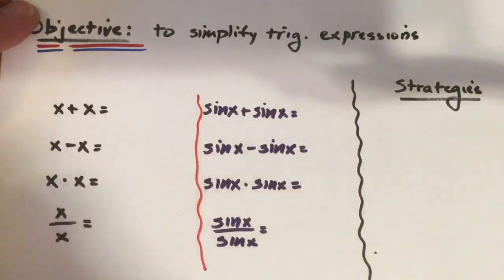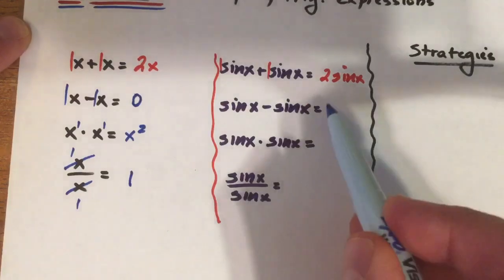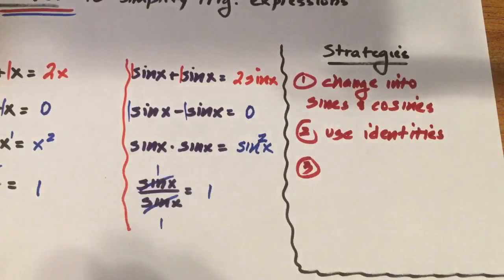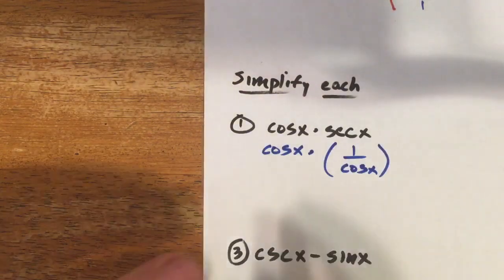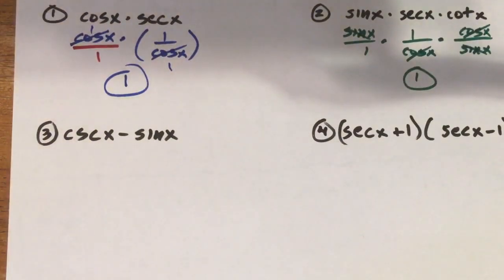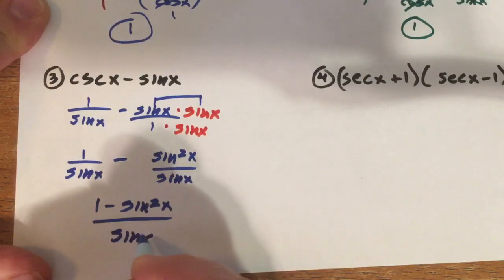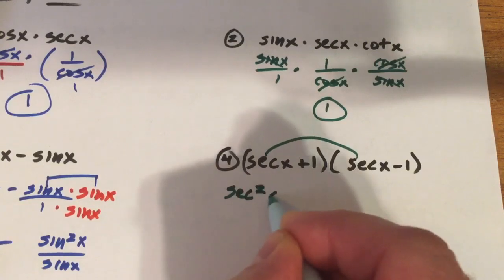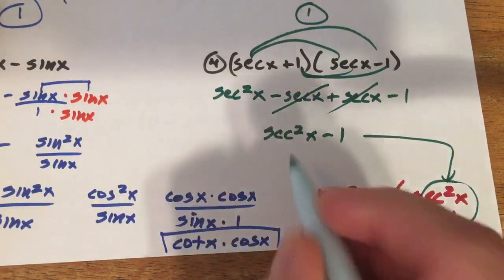Review: Simplifying Trig Expressions (Ruutelmann)